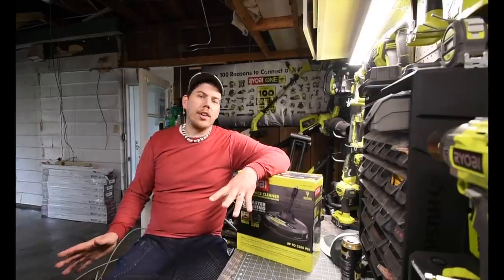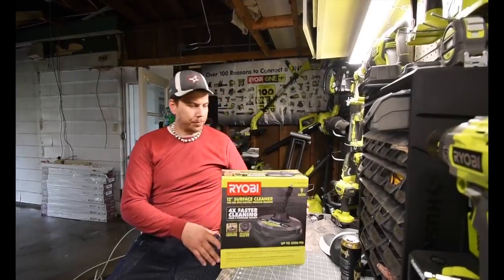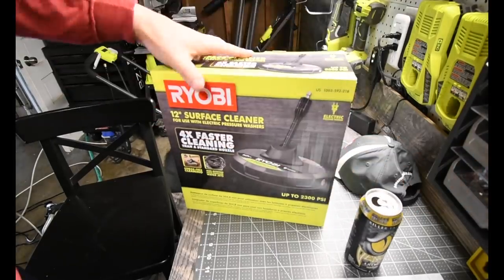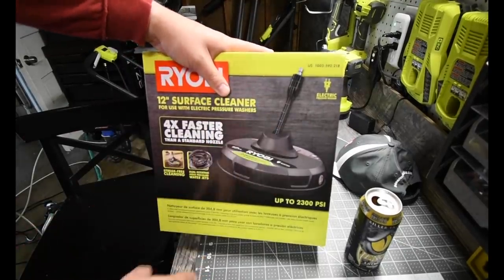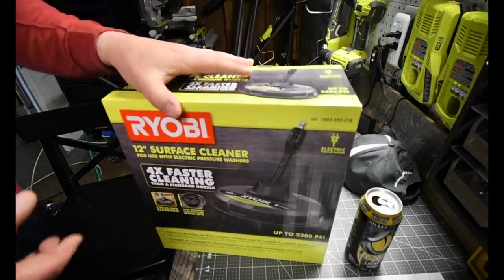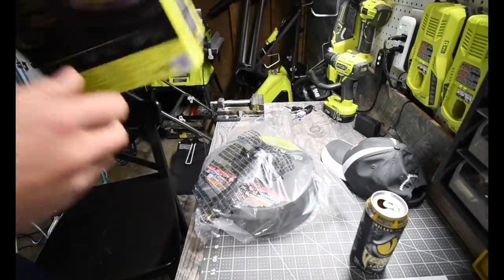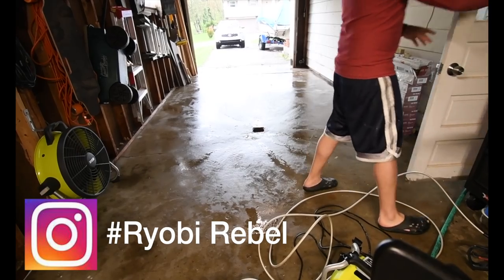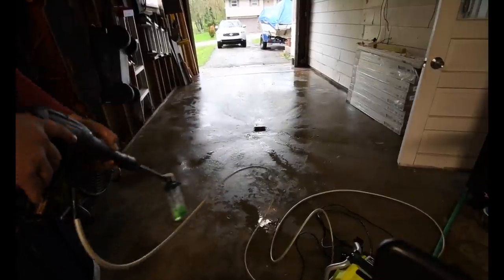Cleaning my garage floor